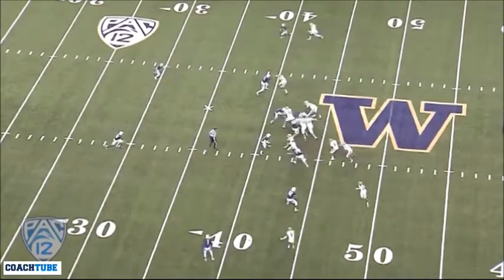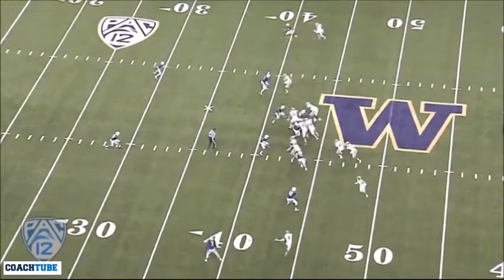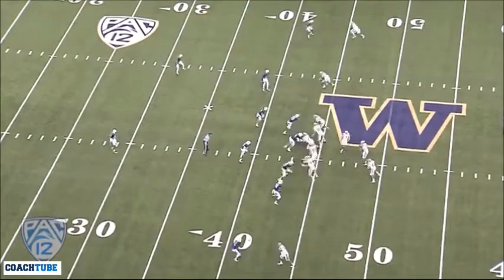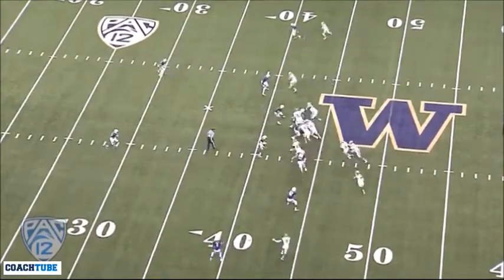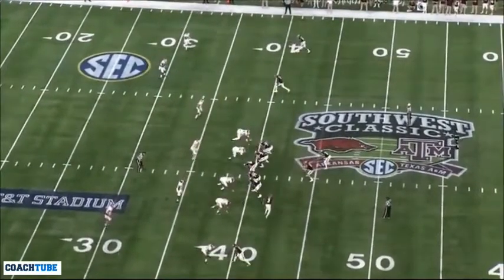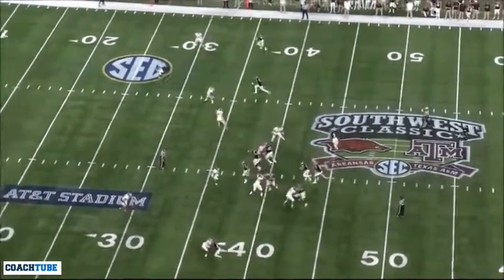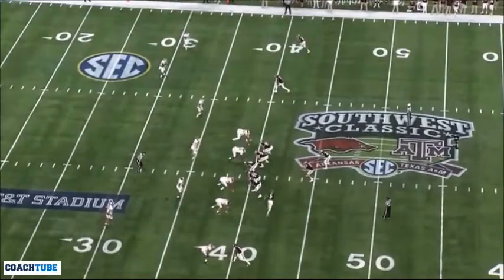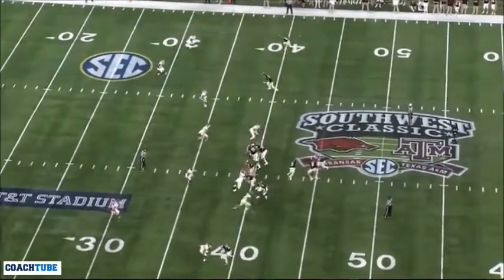Noel Mazzone - RPOs with Motion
Noel Mazzone breaking down how they incorporate motion into their RPO menu. Video courtesy of CoachTube.